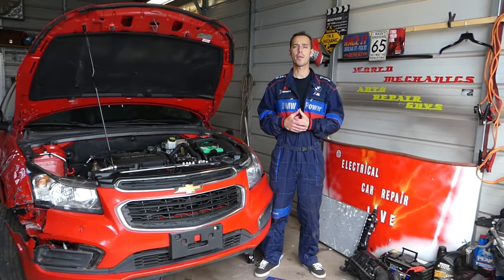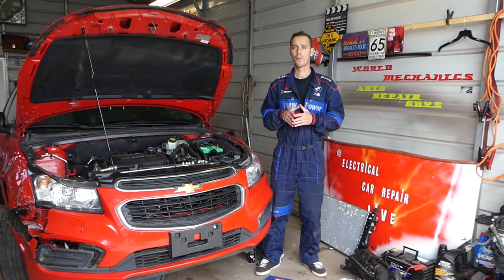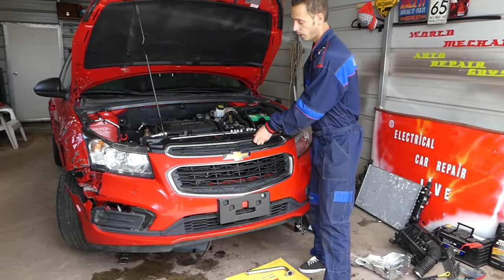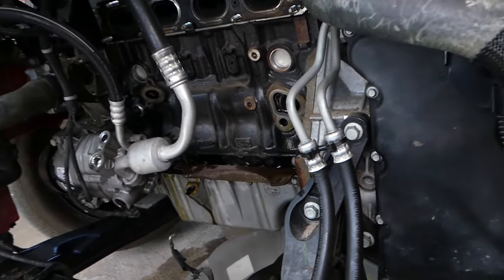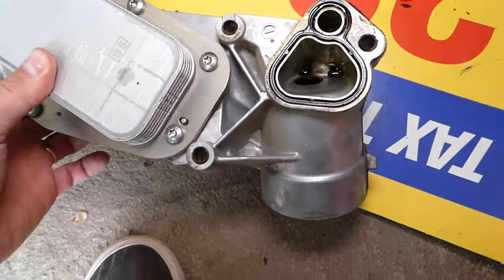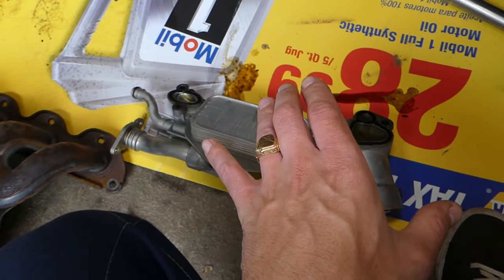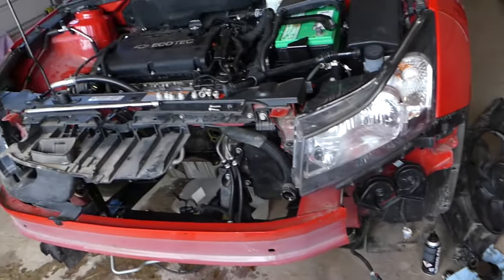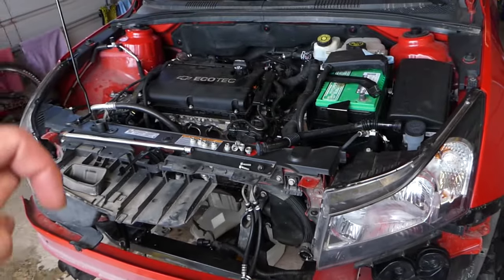COMMON OIL LEAK FIX CHEVROLET CRUZE SONIC. OIL PAN LEAK OIL FILTER HOUSING COOLER LEAK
In this video we will explain common oil leaks on Chevrolet Cruze and Chevy Sonic. If you have an oil leak on your Chevrolet Cruze this video may help you fix your problem. We demonstrated common oil leak on on a 2015 Chevrolet Cruze but it should work on Chevy Sonic as well because they share the same engine.
This procedure should work on:
2008 Chevrolet Cruze Sonic Common Oil Leak. Oil Leak Fix
2009 Chevrolet Cruze Sonic Common Oil Leak. Oil Leak Fix
2010 Chevrolet Cruze Sonic Common Oil Leak. Oil Leak Fix
2011 Chevrolet Cruze Sonic Common Oil Leak. Oil Leak Fix
2012 Chevrolet Cruze Sonic Common Oil Leak. Oil Leak Fix
2013 Chevrolet Cruze Sonic Common Oil Leak. Oil Leak Fix
2014 Chevrolet Cruze Sonic Common Oil Leak. Oil Leak Fix
2015 Chevrolet Cruze Sonic Common Oil Leak. Oil Leak Fix
2016 Chevrolet Cruze Sonic Common Oil Leak. Oil Leak Fix
2017 Chevrolet Cruze Sonic Common Oil Leak. Oil Leak Fix
2018 Chevrolet Cruze Sonic Common Oil Leak. Oil Leak Fix
2019 Chevrolet Cruze Sonic Common Oil Leak. Oil Leak Fix

► Gasket Kit 1.8 1.6 engine